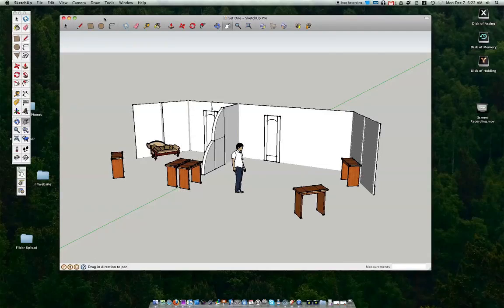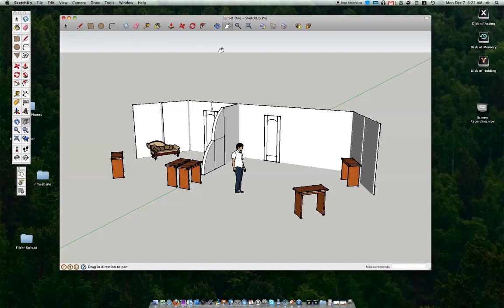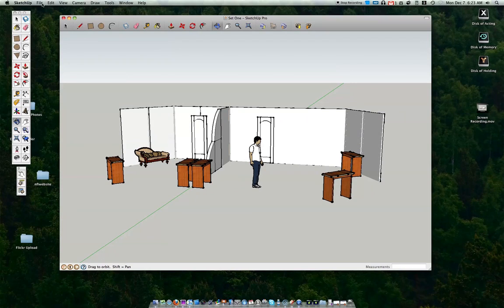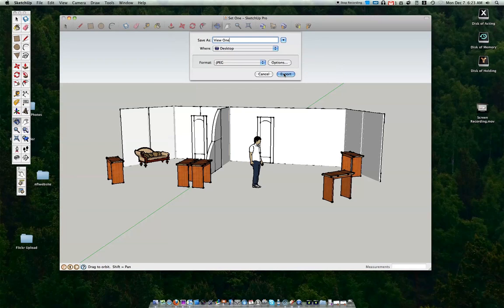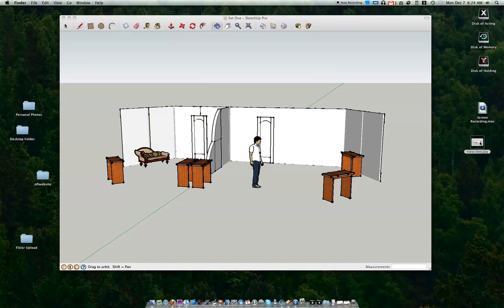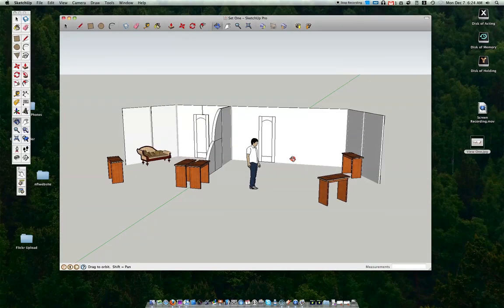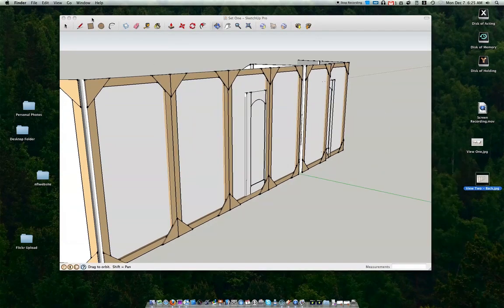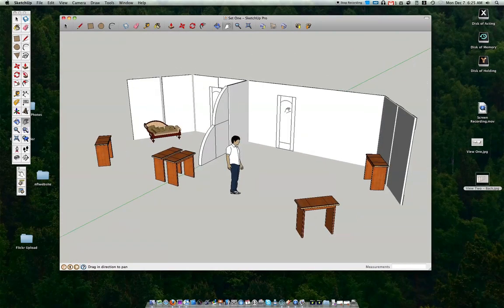Capturing 2D Jpeg's from Google SketchUp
This video was created for my Theatre I class on a day I was home sick to show them how to quickly generate 2D "snapshots" of set designs in Google SketchUp.